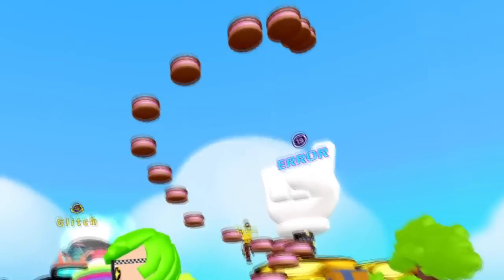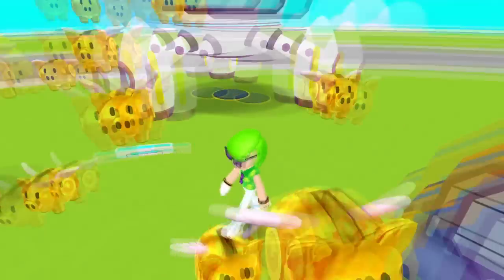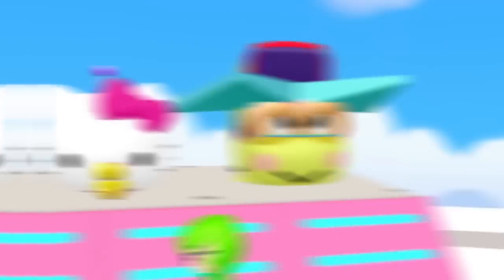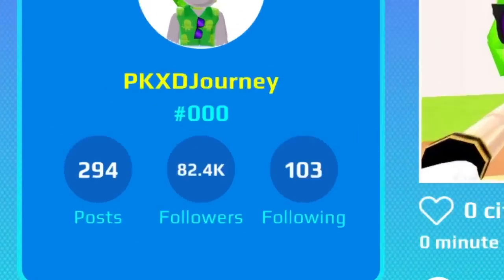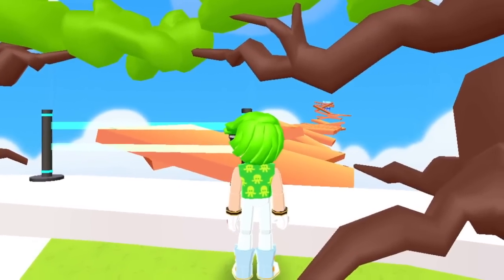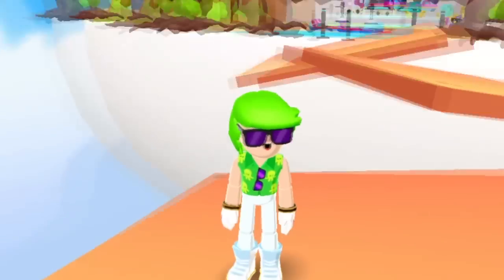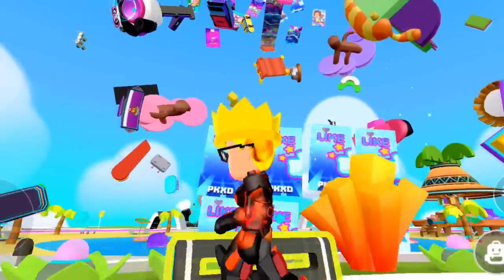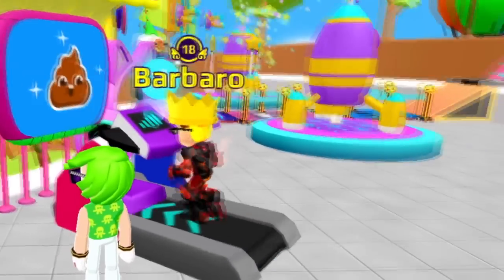😱 YOU WON'T BELIEVE THIS PK XD HOUSE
​@MummyPkxd called me to visit her friend ERROR, he has a house with the most crazy bugs in PK XD. Me and Barbaro had a lot of fun exploring his houses, it was a true adventure.